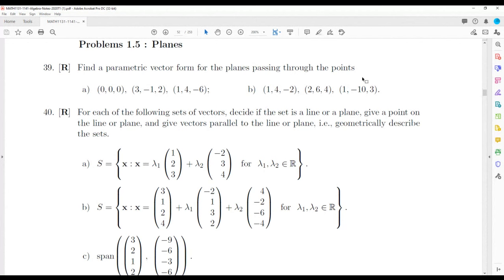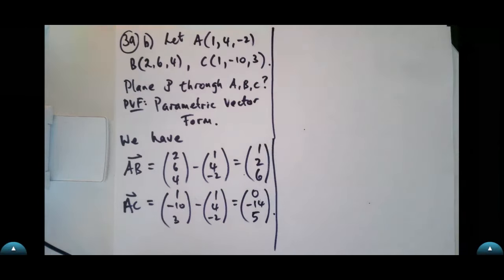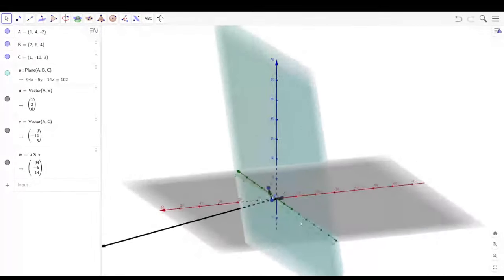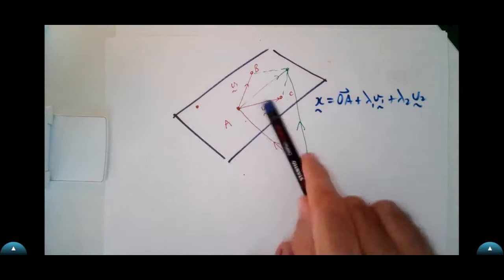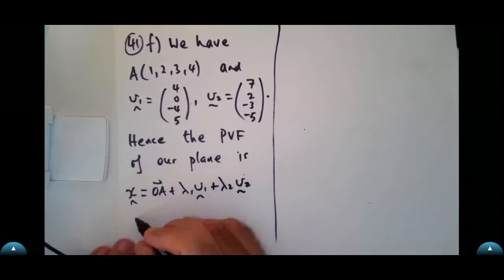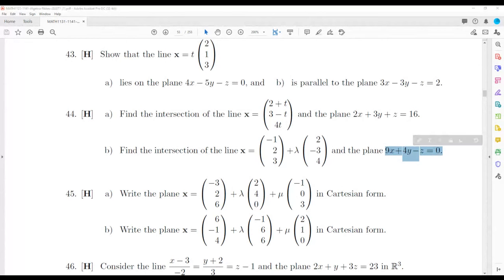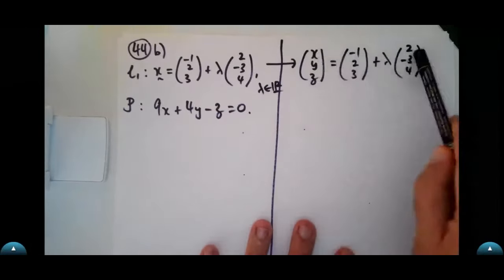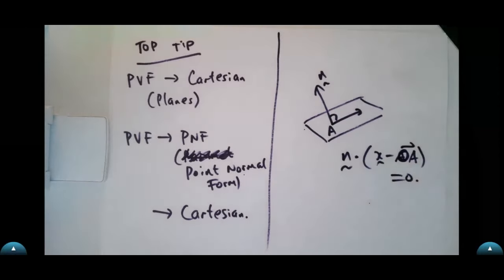Tutorial on Vectors and Geometric Planes: Week 2, Term 1, 2021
A basic tutorial on the connection between vectors and geometric planes.  We solve some problems and discuss the ideas.  This was recorded in 2021 during COVID lockdown.